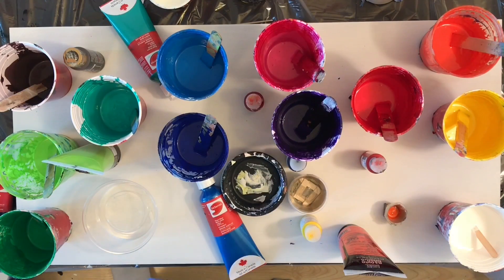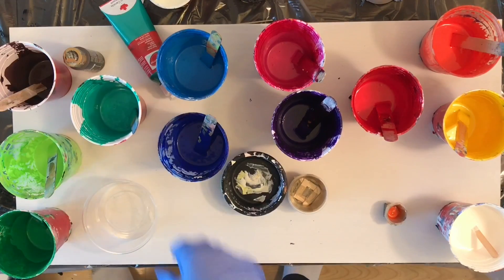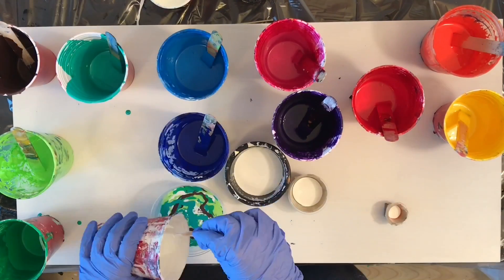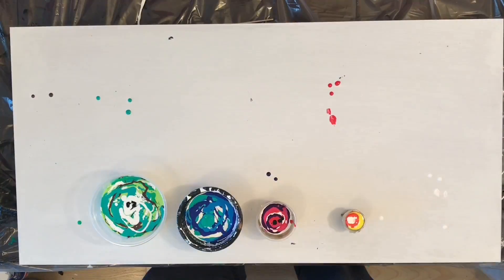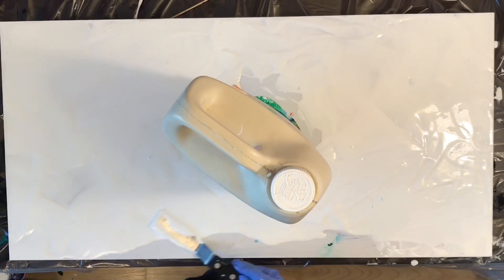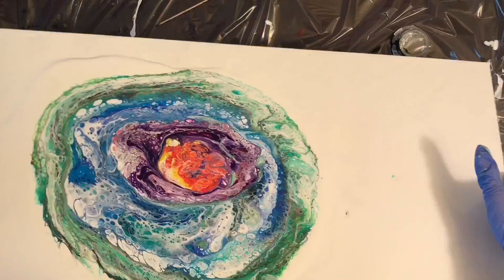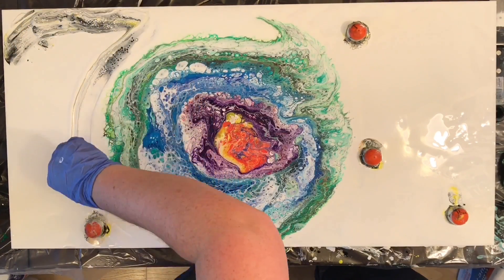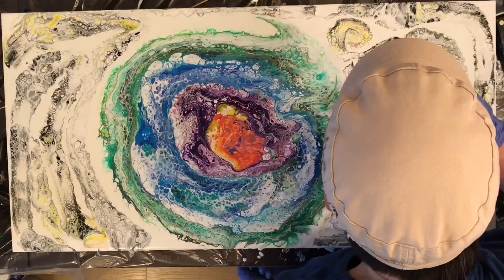Russian nesting flip cups. Or, creating the Universe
Acrylic paint pour with floetrol and pva glue. Silicone as the additive. 4 dirty flip cups nested inside each other! Then I wasn’t happy so I dragged some baby flip cups around and completed my universe! So painty!